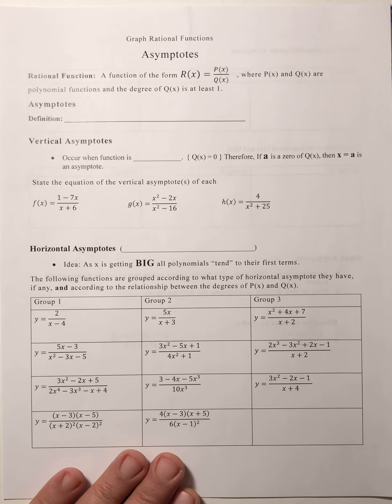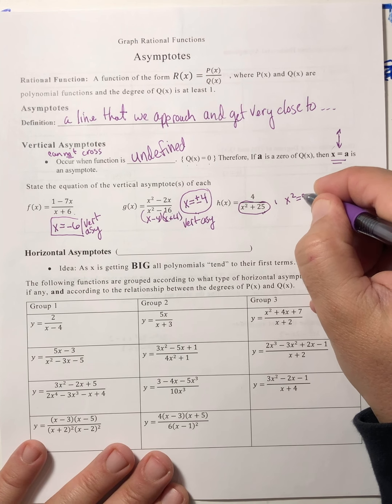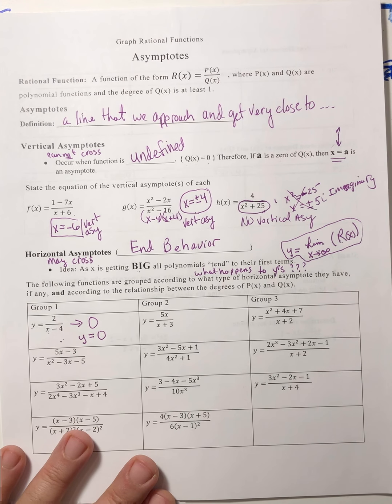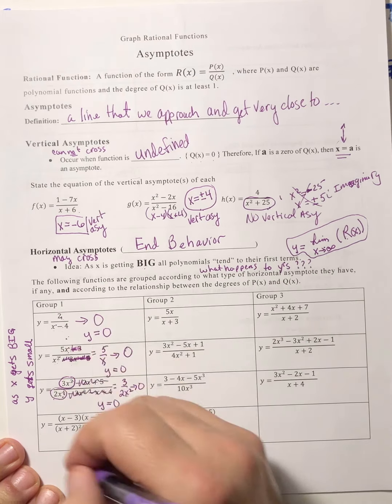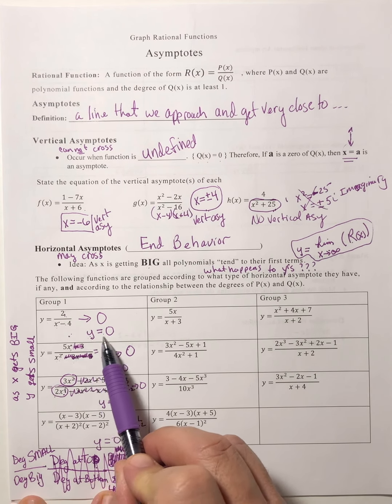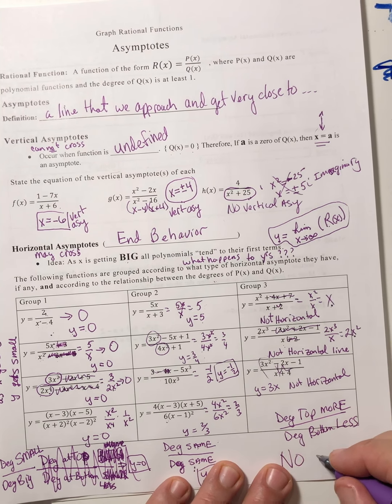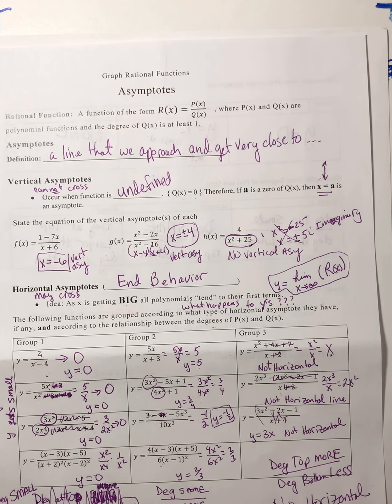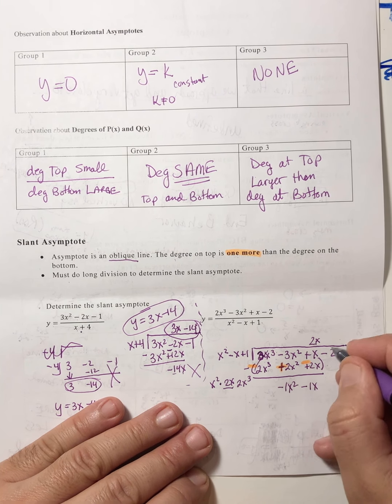Asymptotes Rational Function